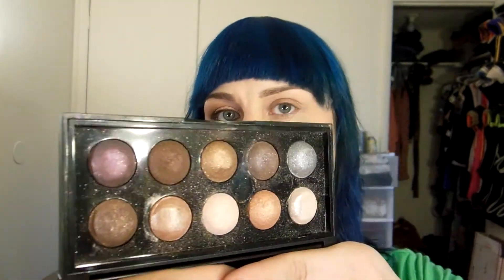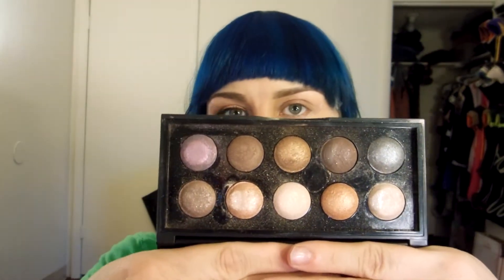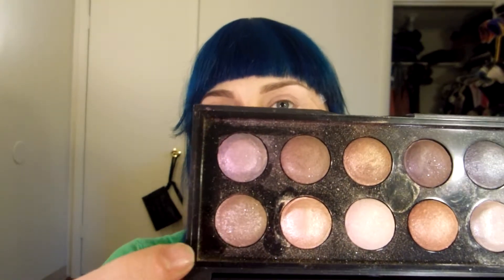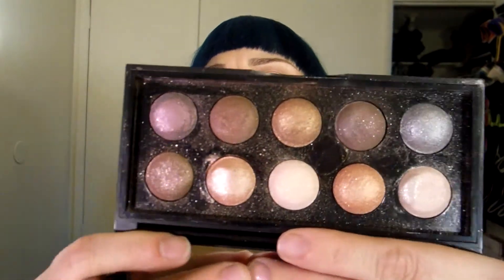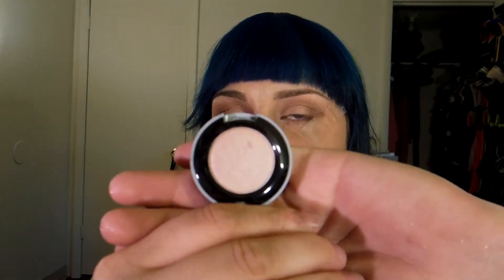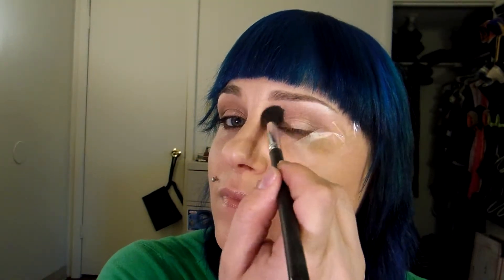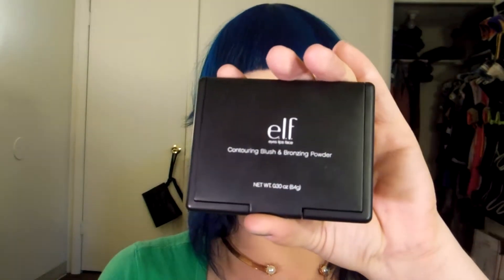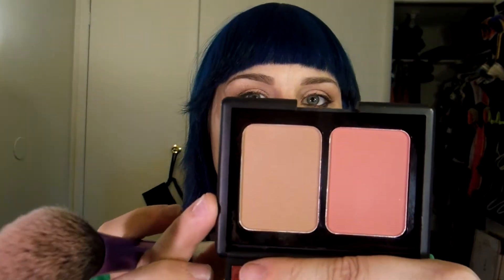Quick and Easy Soft Summer Smoky Eye feat Elf, Julep, Maybelline and Urban Decay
So I've fallen in love with the Elf Baked Palettes all over again!
I think my fave so far is the California one, however I also like the NYC one too. I wanted to put together a very simple look that's smoky, feminine and safe for Daytime (Even for work) wear! I hope you guys enjoy this tutorial as much as I've enjoyed making it for you!

Products Used:
Elf Baked Eyeshadow Palette in California
Urban decay Eyeshadow in sellout
Maybelline Color Tattoo Metal in Inked in Pink
Elf Mineral Eyeshadow Primer in Sheer
Elf Mineral infused Mascara
Julep Smoky Taupe Shimmer Gel Glide Eye Pencil
Cheap Tape

For the rest of my face:
Elf Baked Highlighter in Moonlight Pearl
MAC Lipstick in Secret Lover
ELF Mineral Lip Gloss in Au Naturale
Elf Blush and Contouring Powder Duo in Fiji
Elf Moisturizing Foundation Sticks (For foundation) in Ivory, Natural and Almond (To see how I use them together, please check out my Updated Foundation Routine video on my Channel)